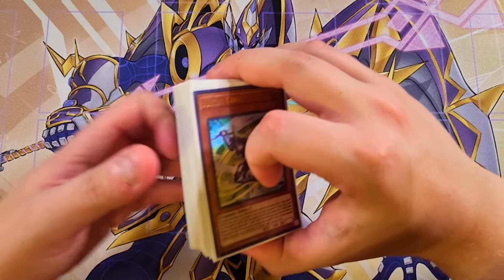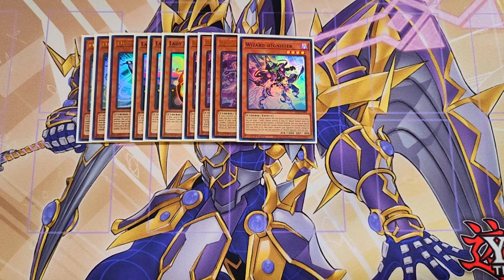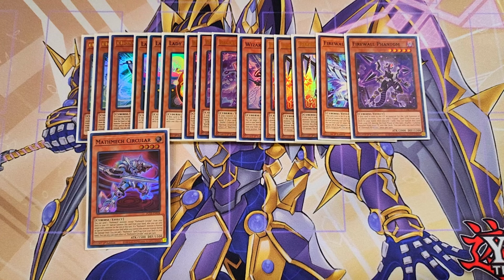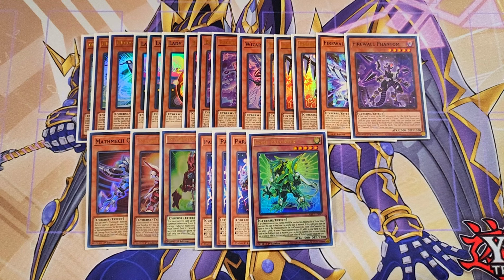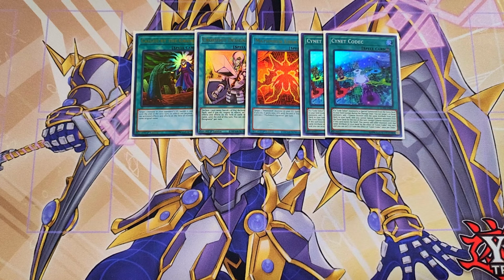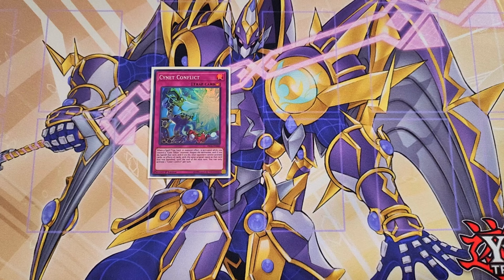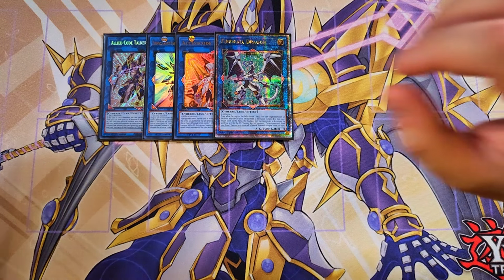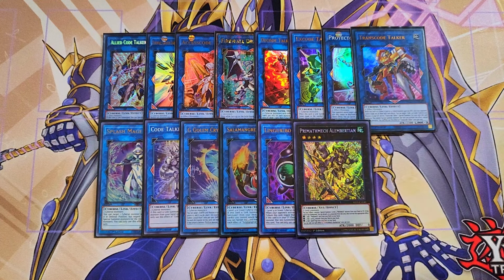CODE TALKER DECK PROFILE (JUNE 2025) YU-GI-OH!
99:CODE TALKER DECK PROFILE (JUNE 2025) YU-GI-OH!

PATRONS:
TIER: DARK ARMED ANNIHIATION DRAGONS!
Izzy
Terverion

Drew Garrigus
Luke Galt
Mimi
Zak Cowell

Black Dragon
Cody O'Mahony
KingJackGames

Santiago Pita

►Chapters
0:00 Intro
0:28 Monsters
7:34 Spells
9:44 Traps
10:36 Extra Deck
14:56 Outro